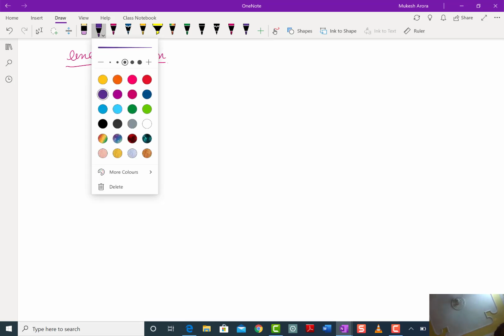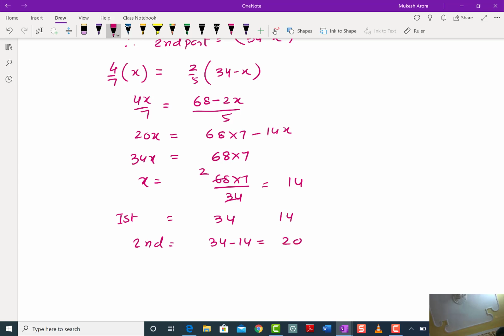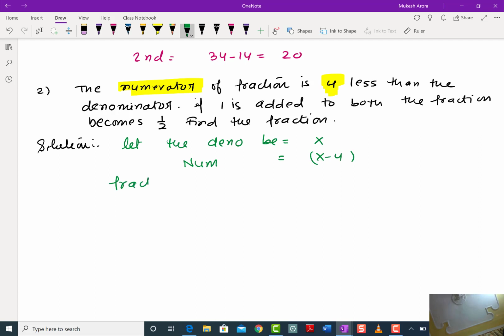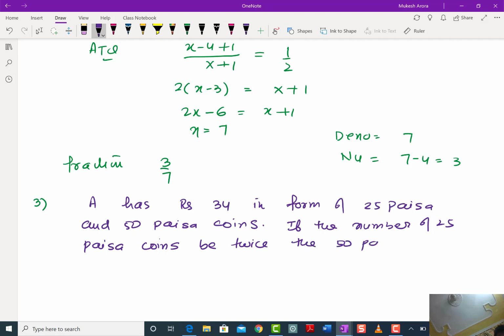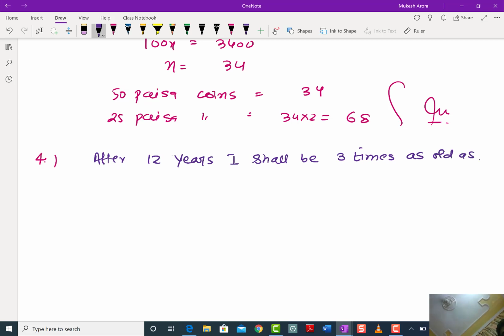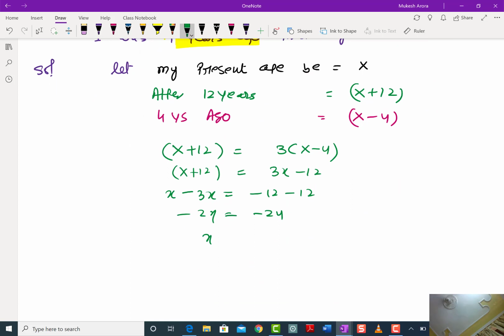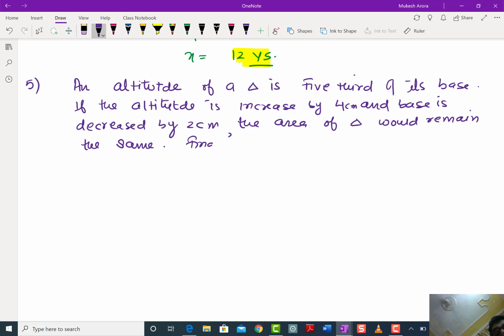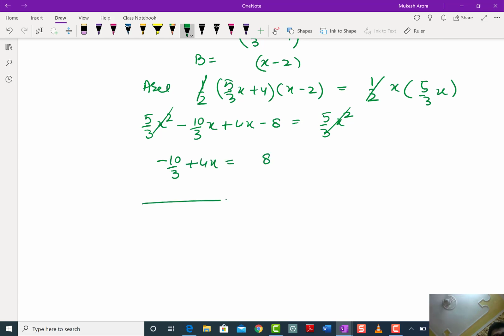Cbse 8 linear part 4